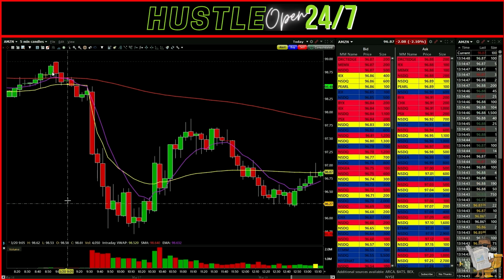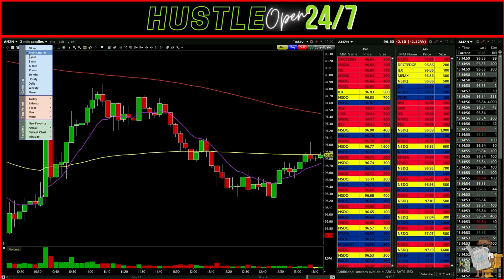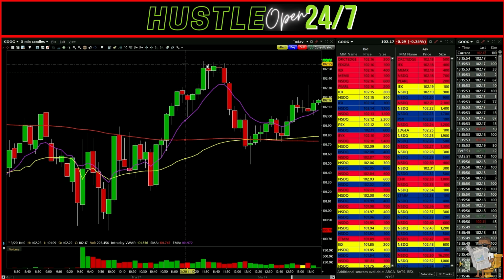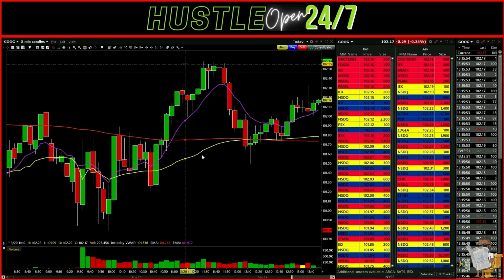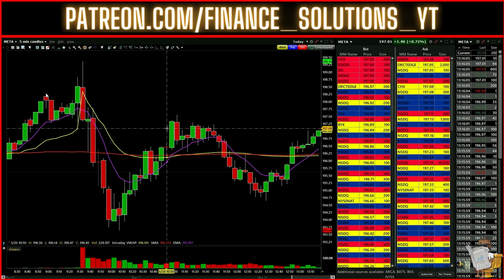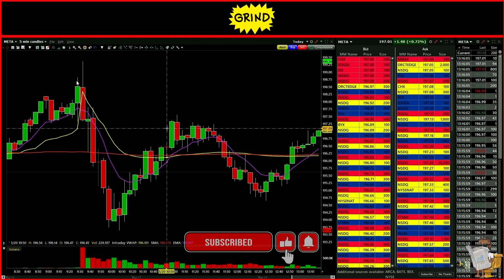MARCH 20 2023 MARKET RECAP & THOUGHT PROCESS #2 2023 FINANCE SOLUTIONS -YT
It's simple. You have to ask yourself just one question. Are you here as in on Youtube in the Financial space for entertainment or value. Because I only put out content aimed at providing real value. Not Hindsight trading etc. That's' all.
Real Live Stream Market Analysis & Live Trading to provide Financial Literacy & Financial Freedom to the masses as this is the only way to be truly free. The first step in breaking free from the Matrix is to stop doing the same routine over and over and expecting different results. I believe that is the definition of insanity. It isn't easy but nothing worth doing ever is. Yes, the narrative that the mainstream media and people that buy into what the mainstream media pushes is that 9 out of 10 traders fail but I believe those numbers are skewed. It is true that a lot of new traders fail but I believe the ones that fail either blow up their account before they actually give themselves a chance to learn and or quit before they give themselves a chance. I am here to show you the right steps and or rules you should implement to make sure that you give yourself a chance to succeed and not either quit or blow up before you actually learn to become profitable. Stay tuned to my Live Streams to not only learn about these steps but to also see how to implement them in way that manages your risk while giving you a chance to actually learn how to become profitable. Again, not financial advice but I do believe that everyone should have the opportunity to be free like Neo and wake up from this Matrix which is going to clock in and bust your ass just to make someone else rich while also spending less time with your family and friends and the people that matter the most. There's also something to be said about being your own boss and the master of your destiny. This mindset is for those that are willing to bet on themselves and not be at the mercy or depend on someone or something else for their well-being. Not to mention the sweeping layoffs and uncertainty moving forward as we enter some of the most unique and volatile times we've ever seen in this economy and quite frankly on a larger scale the world. This is not meant to be FUD or some "Doom & Gloom" type rhetoric but at the same time we have to keep it real and when [shite] hits the fan, ultimately you have to depend on you and yourself only. And ABSOLUTELY no one is going to look out for you like you so therefore it's more advantageous for you to be able to provide for yourself and your family without having to depend on someone or some company to employ you and put food on your table aka being self-made and a boss. These are the things that are most important to me and should be to you as well. But again, you have to be willing bet on yourself and quite frankly, if you aren't willing to bet on yourself, you can't possibly expect anyone else to. Don't forget to like, subscribe, hit the bell and get the hell over to Patreon & Discord and sign up for the Daily Morning Briefings & Watchlist, which gives you that edge, Bredgeron. Peace